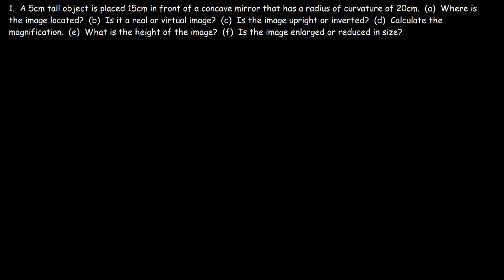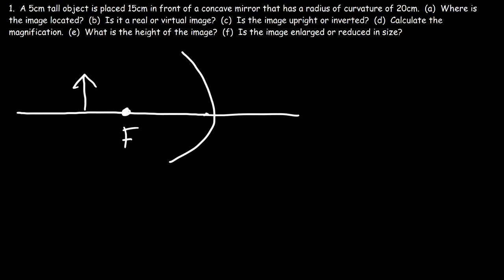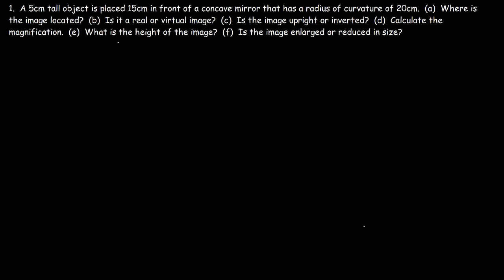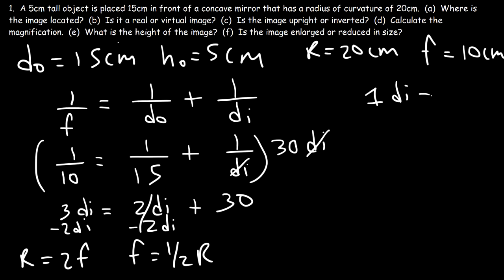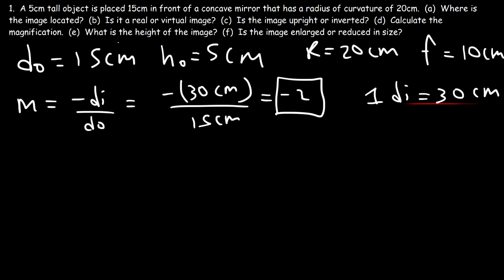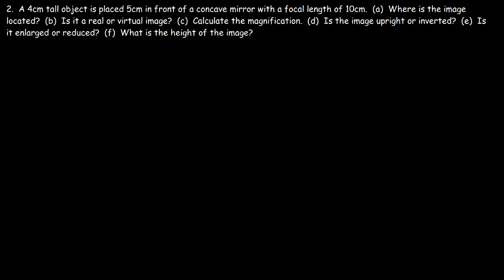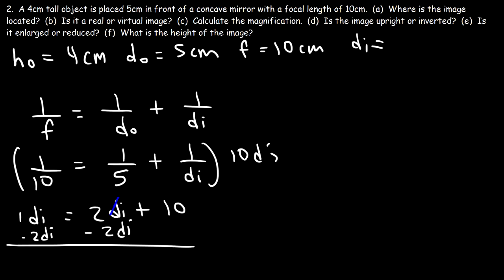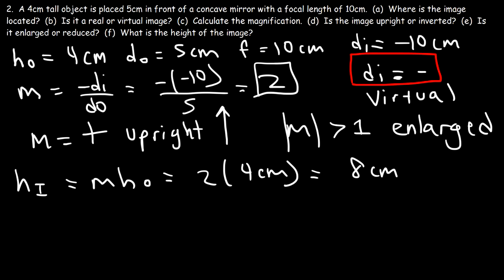Spherical Mirrors & The Mirror Equation - Geometric Optics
This physics video tutorial provides a basic introduction into spherical mirrors such as concave mirrors and convex mirrors.  It explains how to use the mirror equation to calculate the image distance given the focal length and the object distance.  The focal length is the distance between the focal point and the mirror.  The focal length is half of the radius of curvature.  The focal length is positive for concave mirror and negative for convex mirrors.  This video explains how to tell if the image is real or virtual.  The image is real if solid lines converge to form the image.  the image distance is positive for real images and negative for virtual images.  The image is enlarged if the image height is greater than the object height.  If the absolute value of the magnification is less than 1, the image is reduced.  The image is upright if the magnification or the image height is positive.  The image is inverted if the magnification is negative.  This video contains plenty of examples and practice problems on geometric optics.  two ray diagrams with concave mirrors are included in this video.